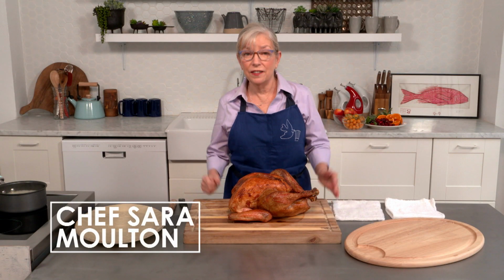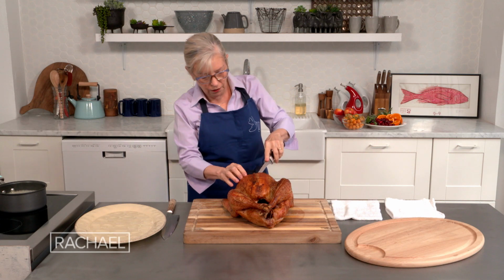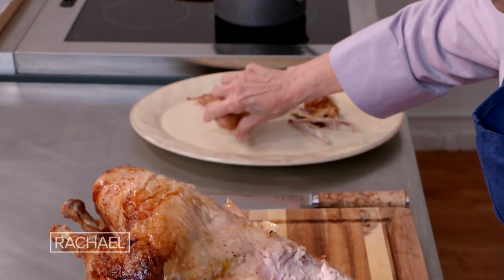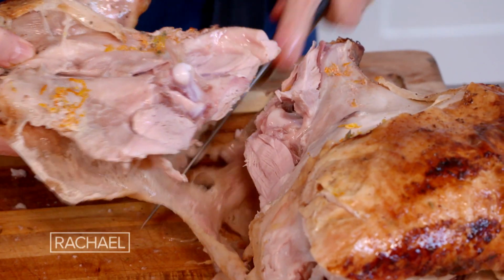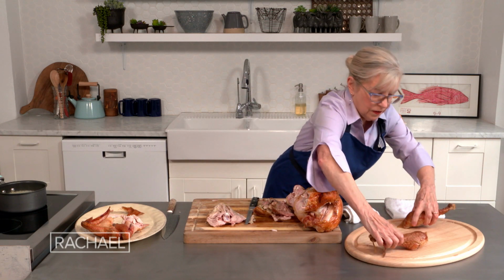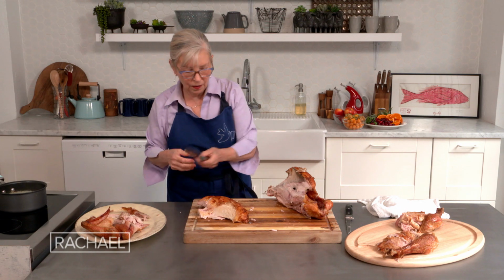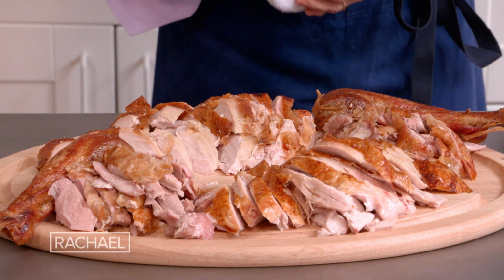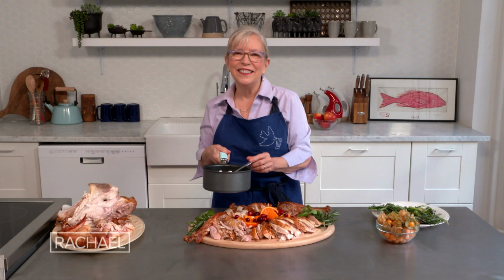How to Carve Your Thanksgiving Turkey: Chef Sara Moulton Shares All Her Secrets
One of the BIGGEST potential fails of Thanksgiving is carving the turkey, but we have *the* Chef Sara Moulton onhand to set you up for success.